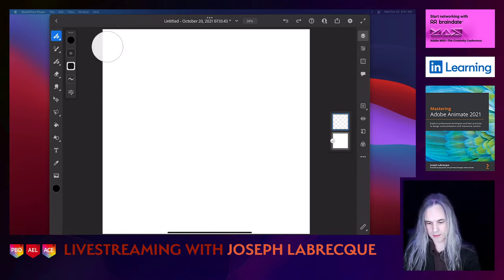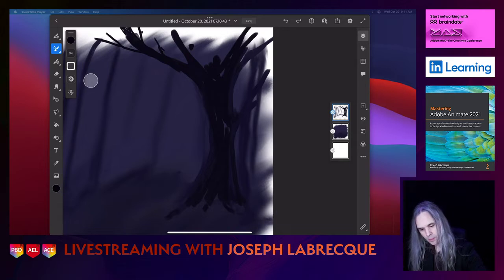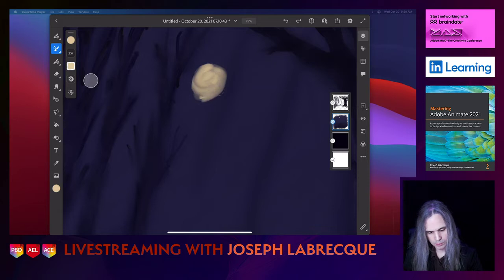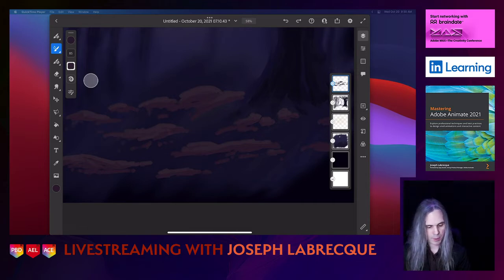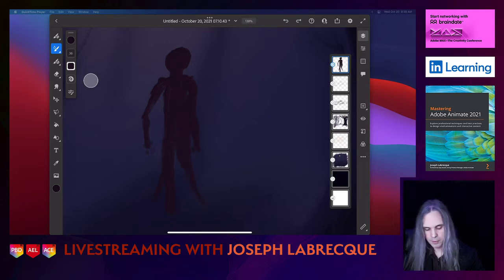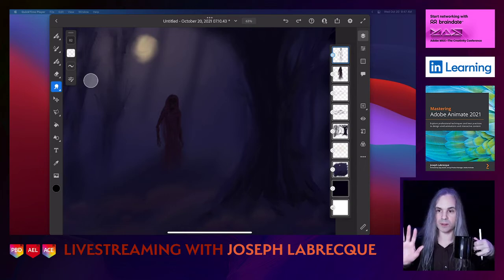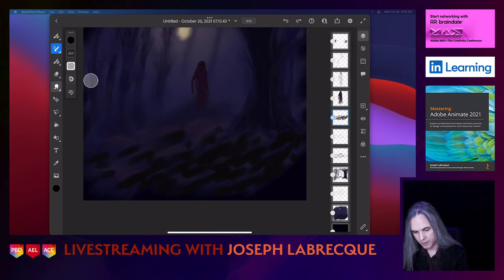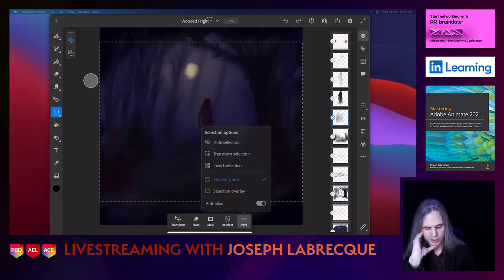Behance Livestream: More Spooky Stuff with Fresco